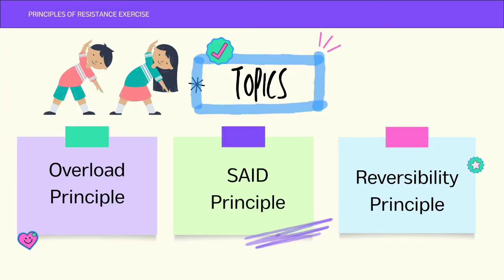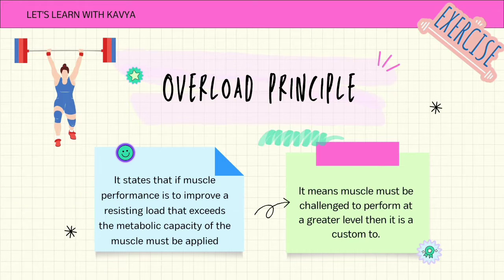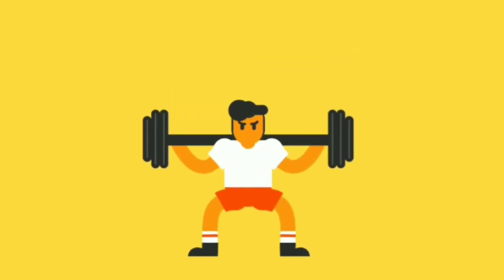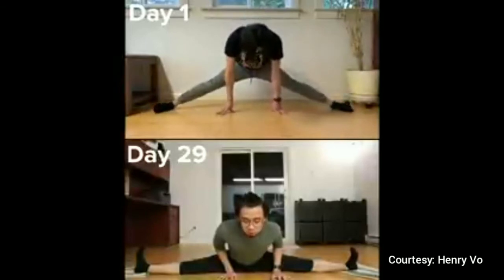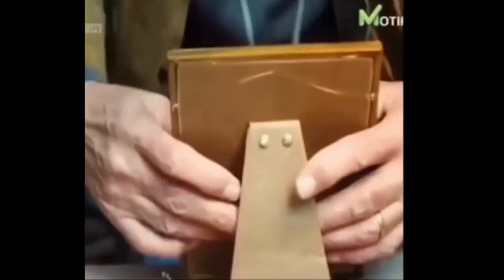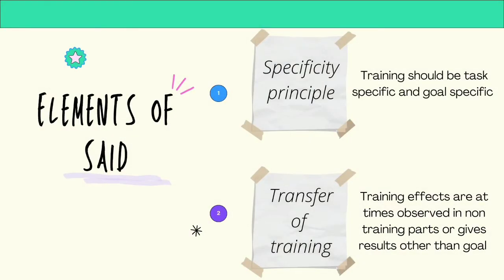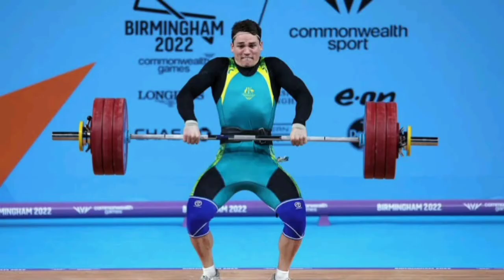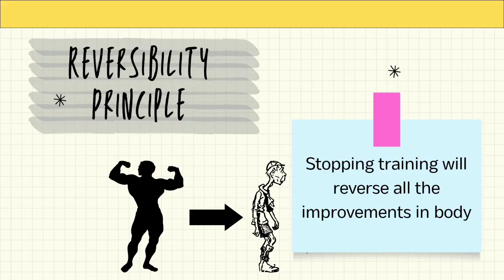Principles of resistance exercise| SAID Principle| Overflow Principle| Specificity